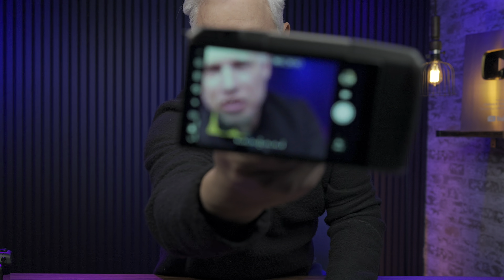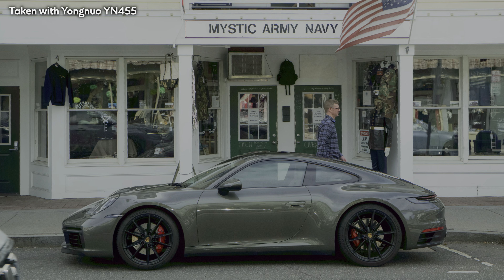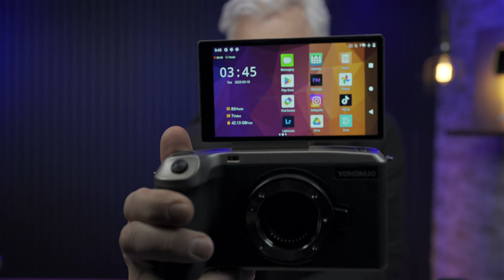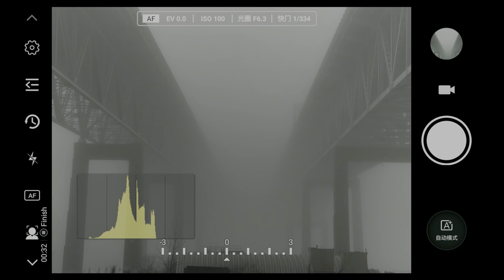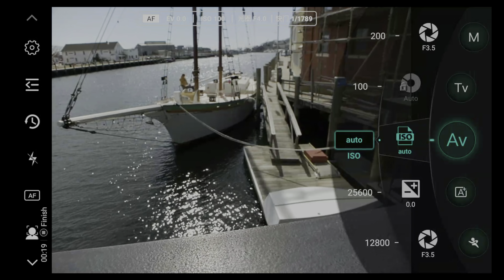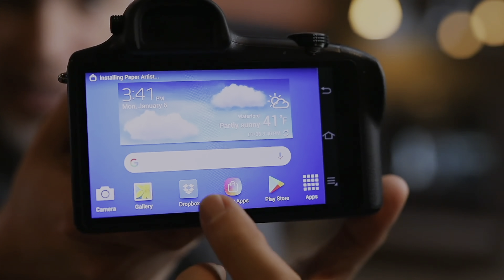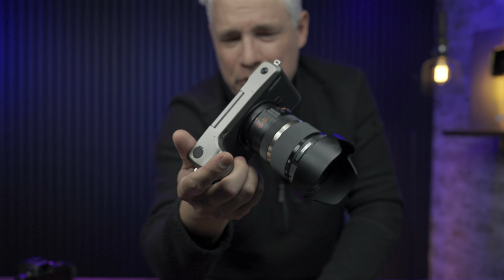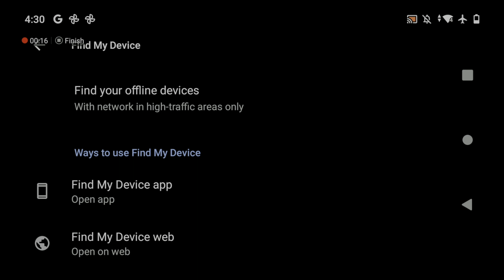Is This The Most Advanced Camera Ever Made?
Tony Northrup reviews the Yongnuo YN455 micro four-thirds camera, a 20 megapixel interchangeable lens camera that runs ANDROID!!! This MFT mirrorless camera even has cellular so you can have real-time backups or streaming from anywhere. It can use a REAL camera & lens to stream to Instagram, TikTok, or YouTube. Wireless file transfers are 10-400X faster than traditional cameras!

Is it perfect? No, but it's amazing! It shows the potential that higher-level operating systems could bring to cameras. Still, it has some kinks to be worked out...

In this Yongnuo YN455 camera review, Tony covers the design, autofocus, still photography and video capabilities, streaming, storage (internal and micro SD card).